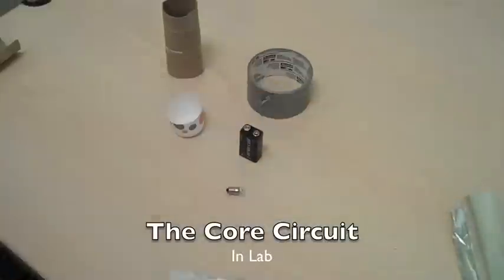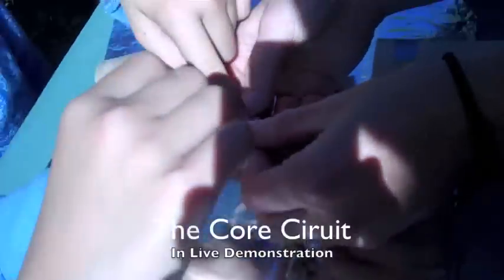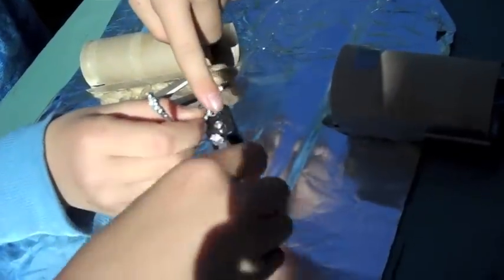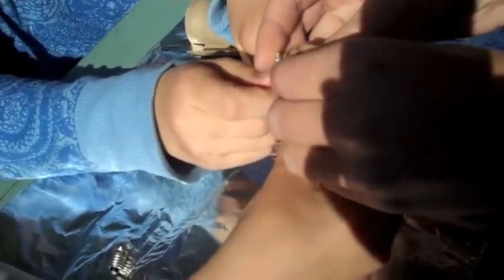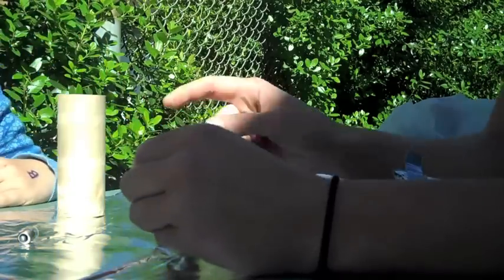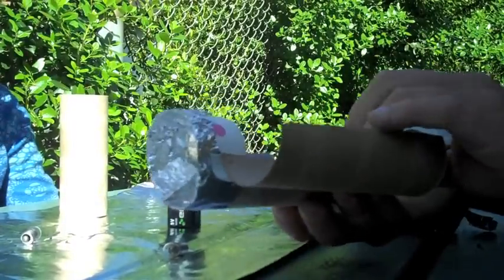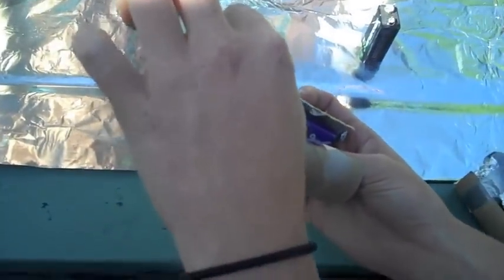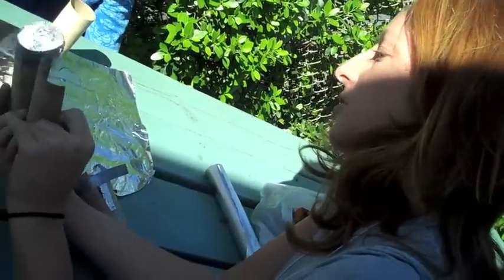Make your own Flashlight!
A RAFT-inspired educational activity and toy from ENGR280.

Team:
Laura Griffiths
Daniel Goodwin
Tad Kiyokawa